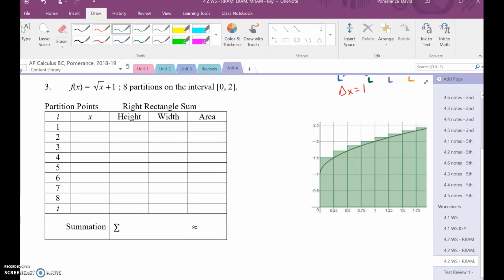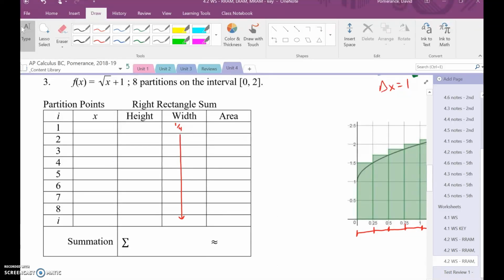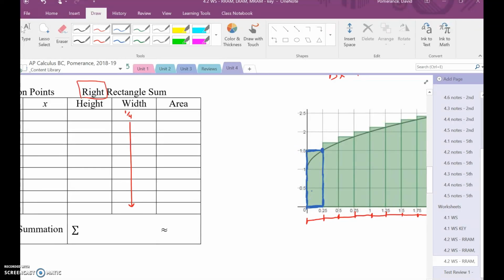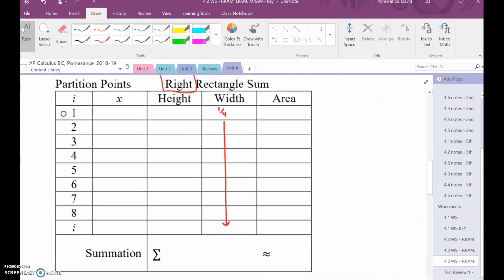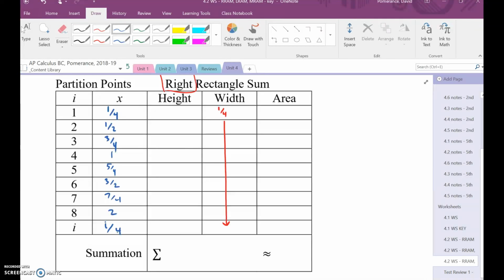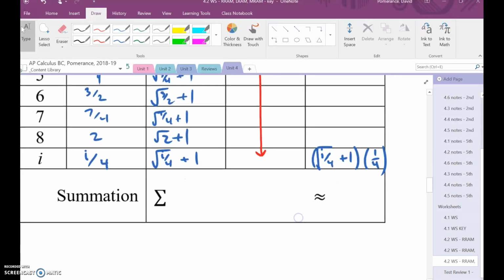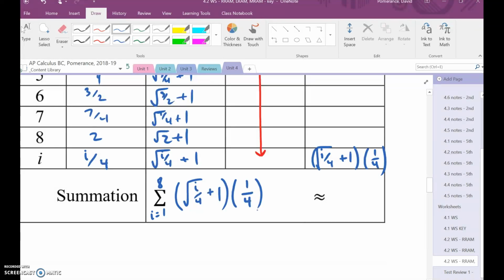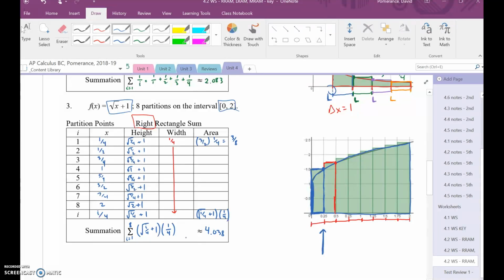AP Calc BC - 4.2 WS #3